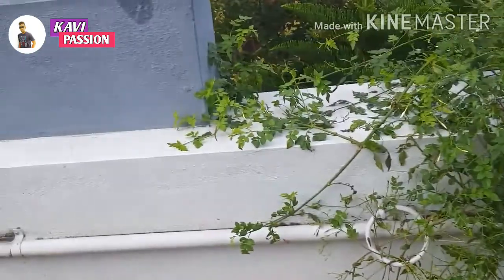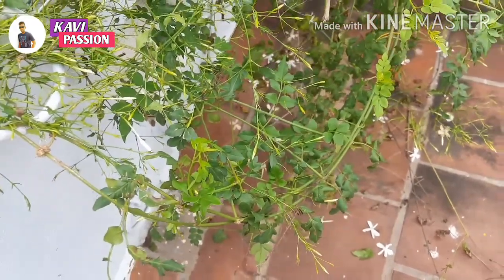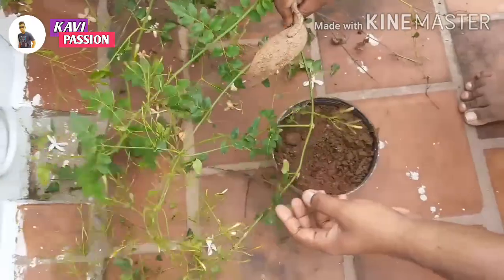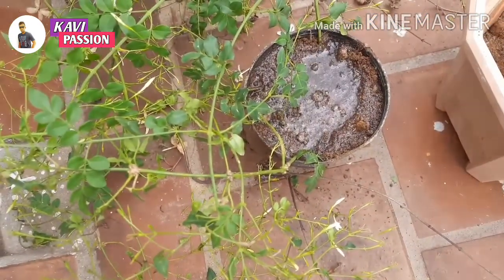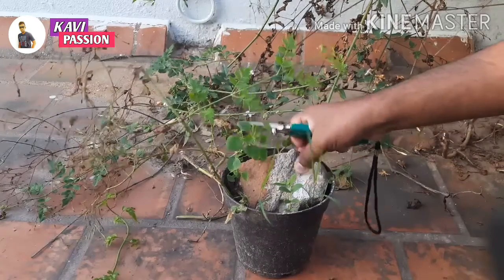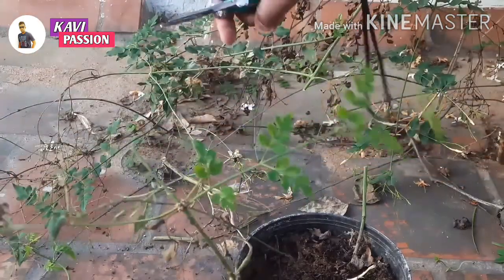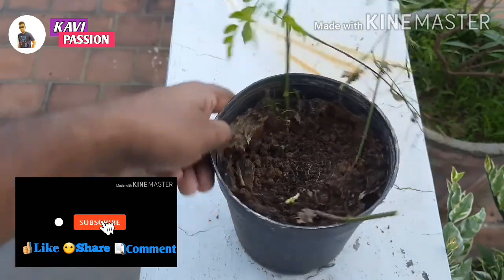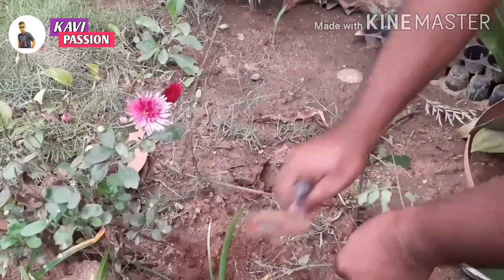jadhi malli || pichi poo valarpu in tamil || Kavi Passion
how to grow jathi malli in tamil
jathi poo pathiyam
jathi malli pathiyam
pichi poo
jathi malli growing tips
pichi poo valarpu in tamil
pichi chedi valarpu in tamil
pichi poo chedi growing tips
pichi chedi growing tips
jadhi poo tips
pichi poo tips
pichi poo growing
jadhi poo growing
jasmine growing
jasmine flower plant
jasmine growing in tamil
jasmine growing tips
how to grow pichi poo in tamil
how to grow jasmine in tamil
jasmine tips
jasmine plant
pichi poo plant
jadhi malli plant
pichi poo creeper
jadhi poo creeper
creeper growing tips
flower plant

🔔If u have any doubt regarding the video please ask me in the comment box